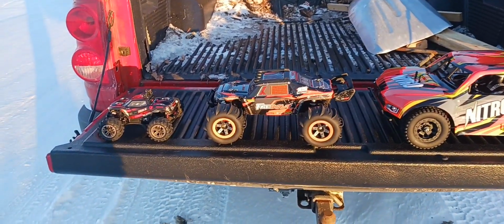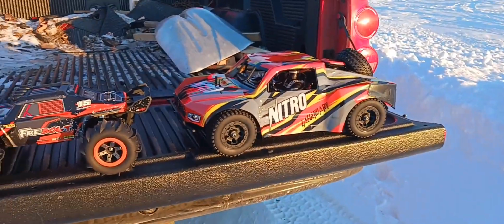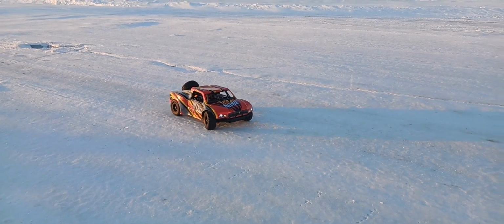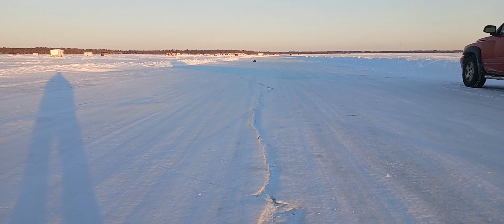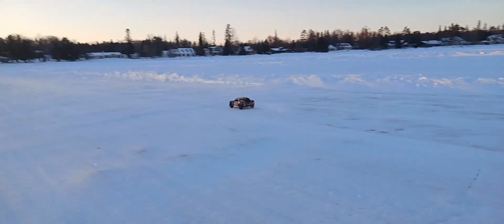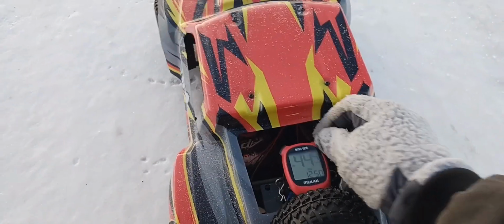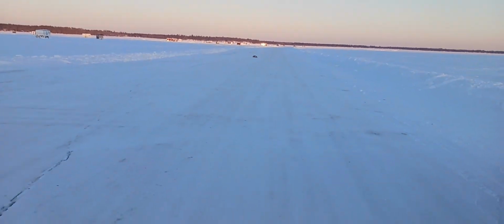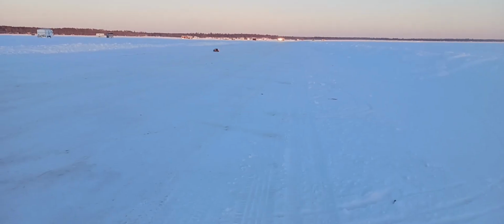Laegendary Nitro aka FTX Zorro BL Triple Differ // I edited the action nice for you, don't miss it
1/10 Laegendary Nitro aka FTX Zorro BL
Triple differ all hardend steel quality, no powder pot metal crap.
Surpass Hobby KK 120amp ESC and KK 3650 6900kv motor
DumboRC X6FG
Batteries used were two Goldbat Champion 5200mah 100c 2s in parallel. Great buget lipos. 3s next with the other trucks doing cool shit. Thank you so much